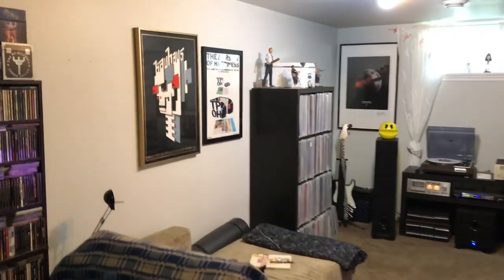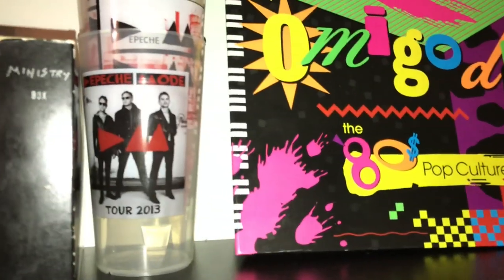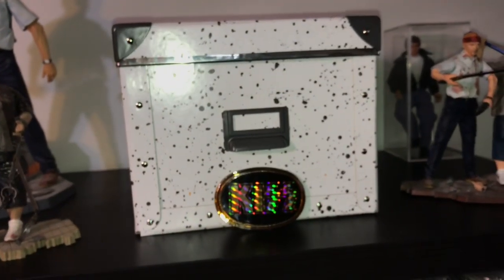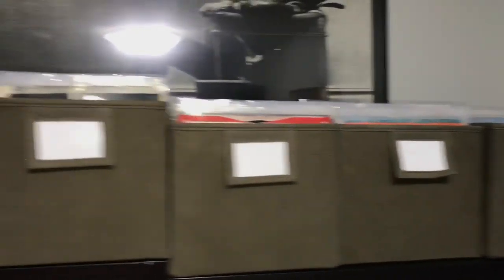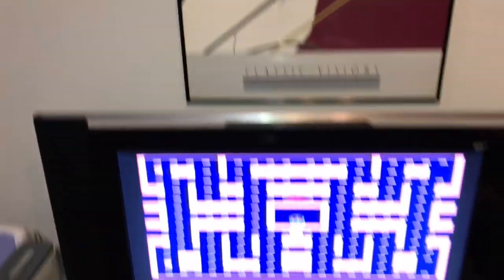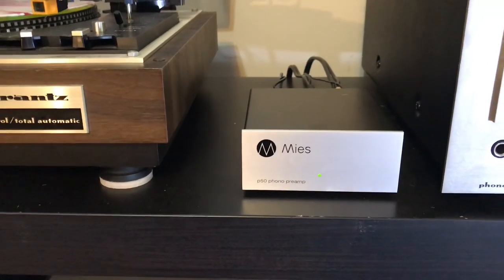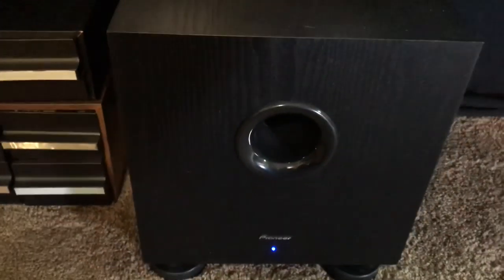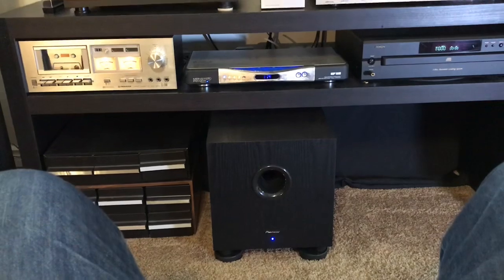Nazz Nomad's Music Room Tour 2019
Hope you enjoy a tour of my music room and stereo setup. The speakers are R-50's btw.
Look forward to doing another music room tour in 2020 once I upgrade speakers and whatever else I decide to tweak.